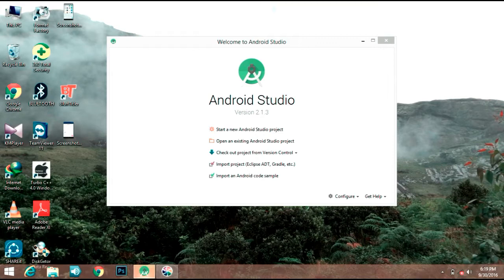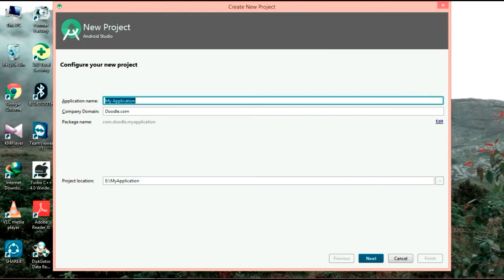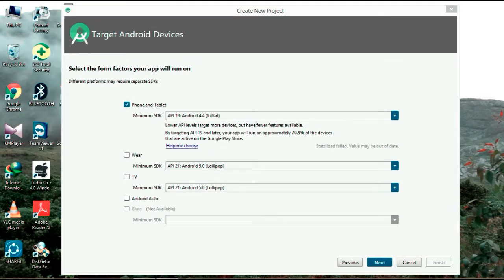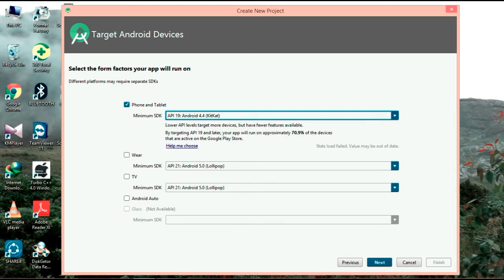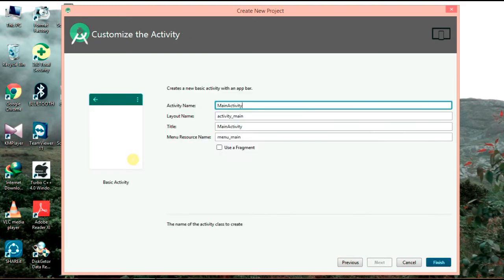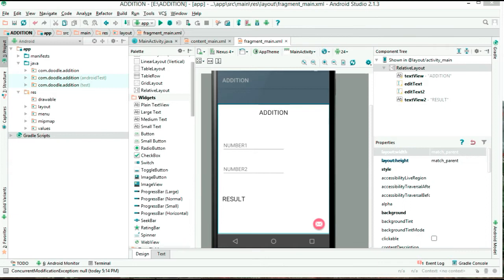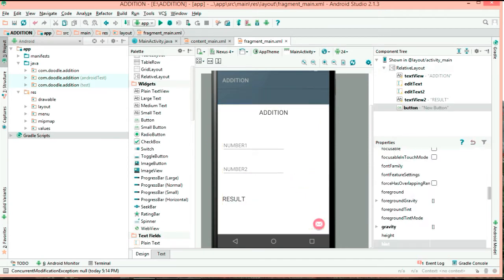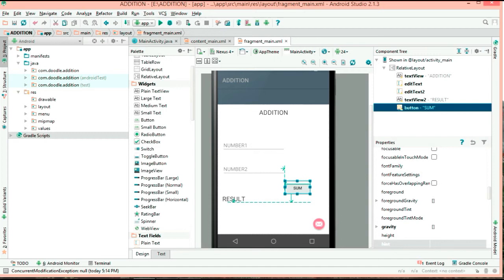5. Android Development malayalam tutorial:Addition Application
This video deals with how to make a simple addition application.